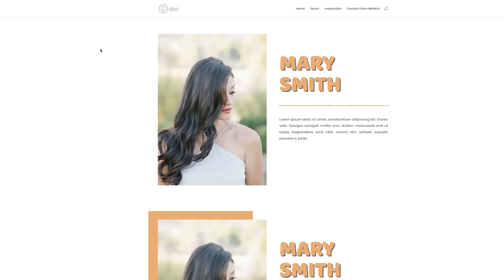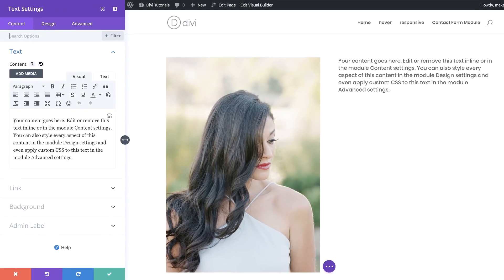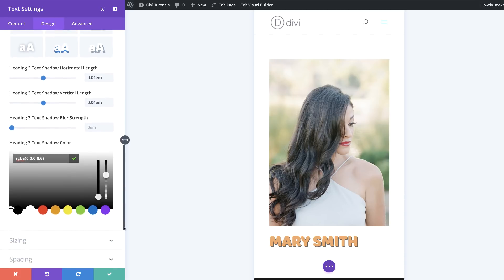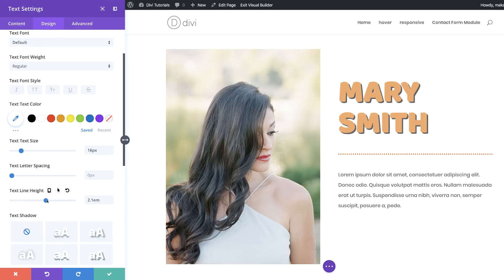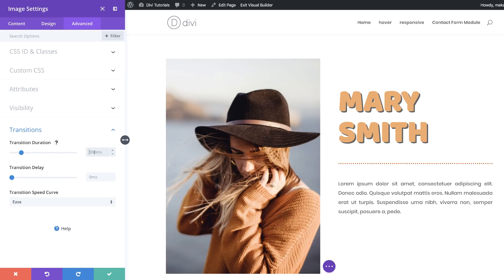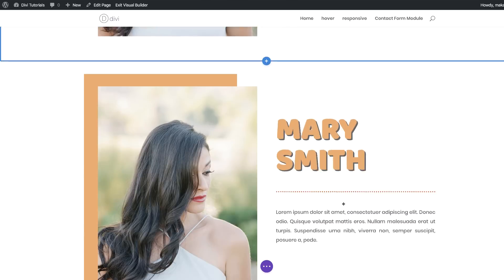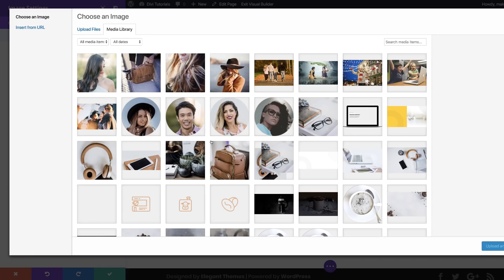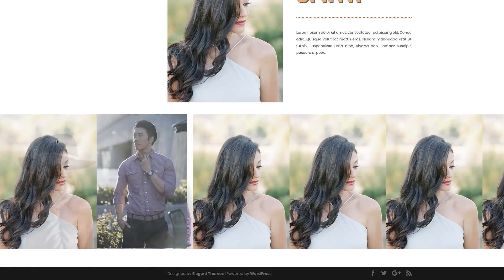How to Change an Image on Hover with Divi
Knowing how to change an image on hover can come in handy for any kind of website you’re working on. Furthermore, it helps you add subtle interaction to pages. You can, for instance, use it to give additional perspective to testimonials, about pages and team pages. With Divi’s new hover options, you can change an image on hover using the built-in options only. By combining column backgrounds and the opacity filter, you’ll get there in no time.